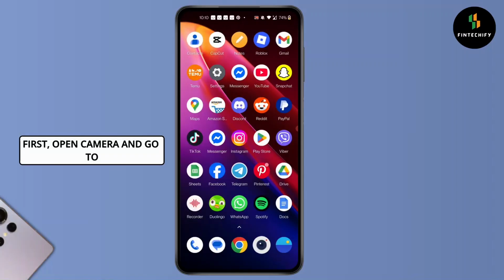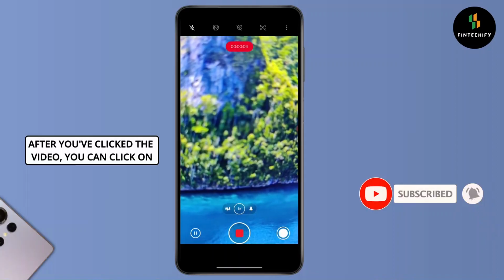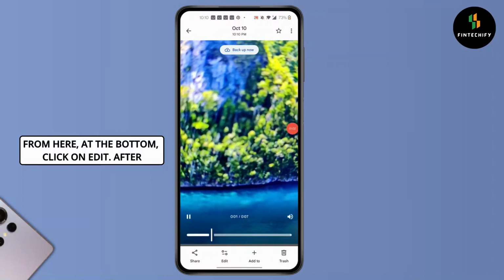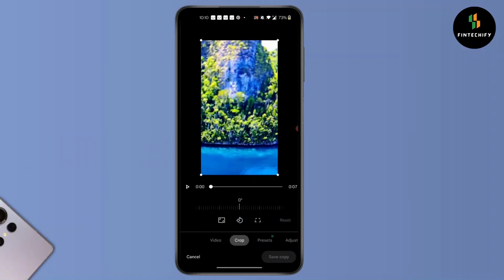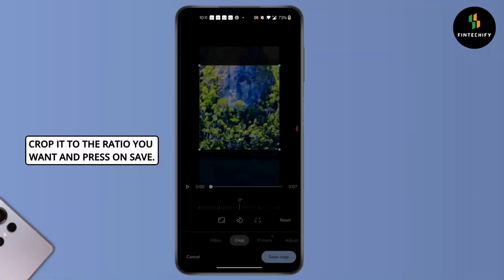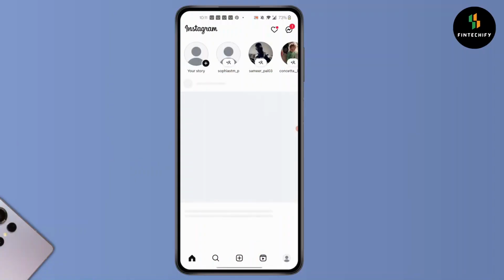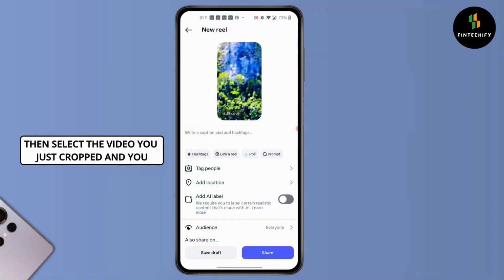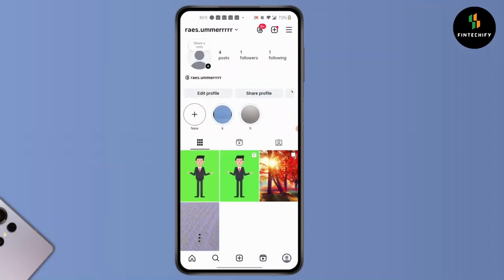How to Post Trending 5120x1080 Aspect Ratio Reels on Instagram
Title: How to Post Trending 5120x1080 Aspect Ratio Reels on Instagram

Want to upload ultra-wide cinematic Reels that stand out? This video will show you exactly how to post trending 5120x1080 aspect ratio Reels on Instagram without cropping or losing quality. Whether you're wondering, “How do I post 5120x1080 videos on Instagram Reels?” or looking for the best settings to keep your wide videos sharp, this quick tutorial has you covered. Learn the step-by-step process to upload high-quality ultra-wide Reels and make your content go viral. Watch now to master the 5120x1080 Reels format on Instagram today!